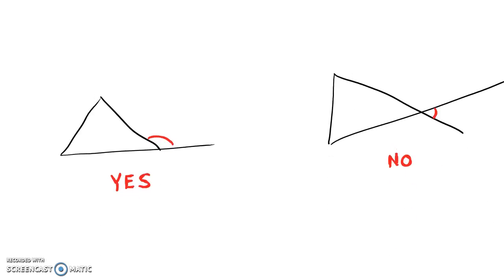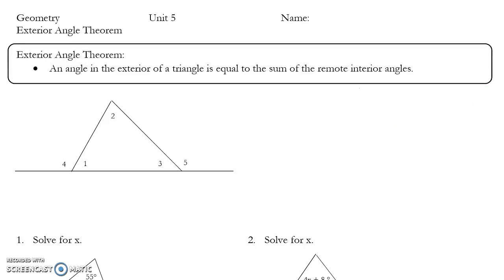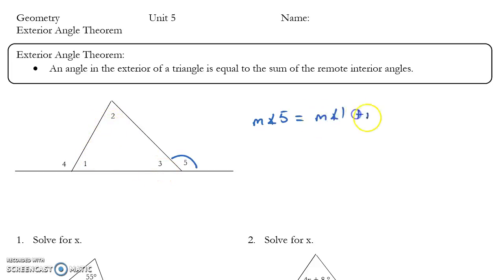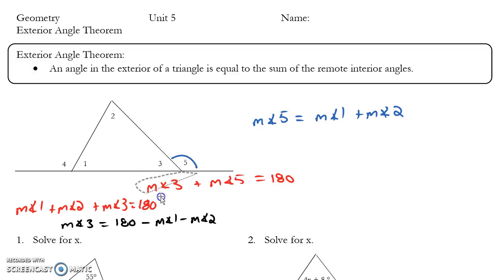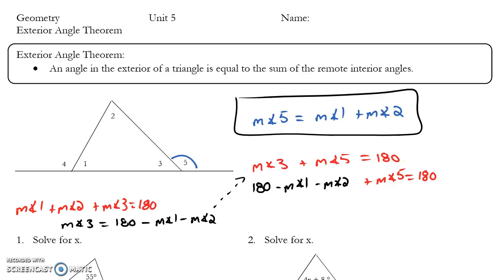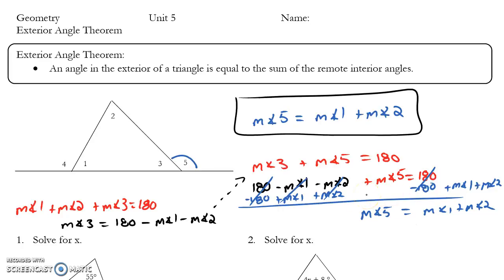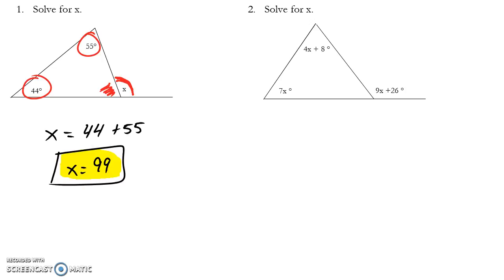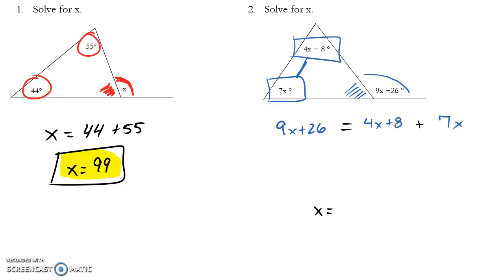U5 Exterior Angle